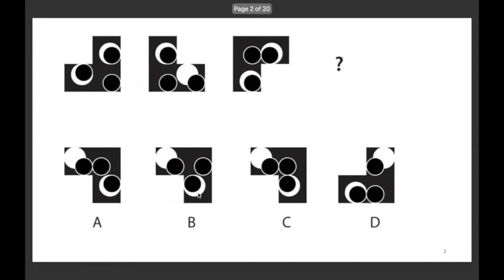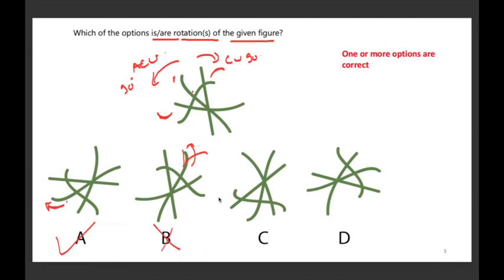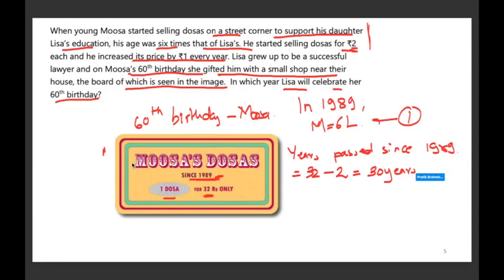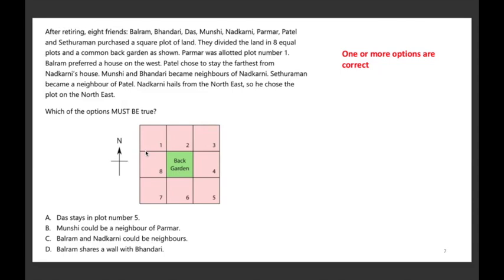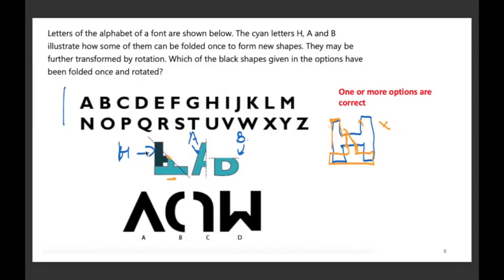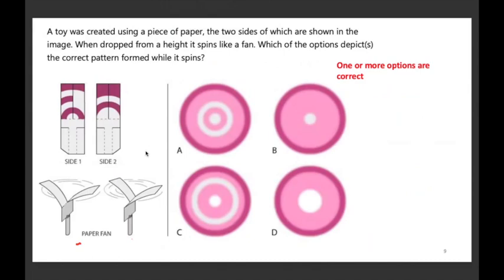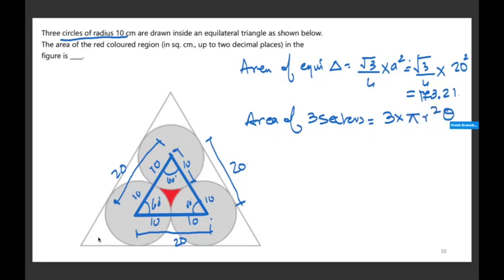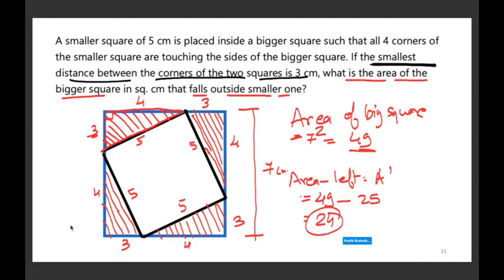Cognitive Aptitude for UCEED/ CEED/ Design/ NATA Entrance - Part-94